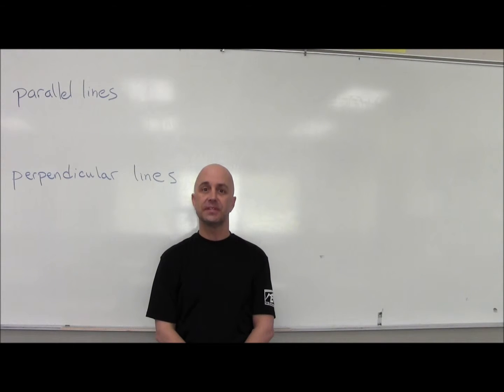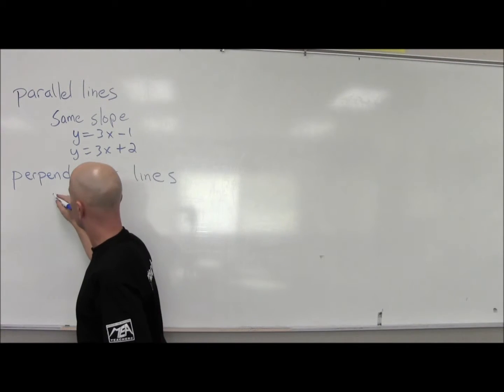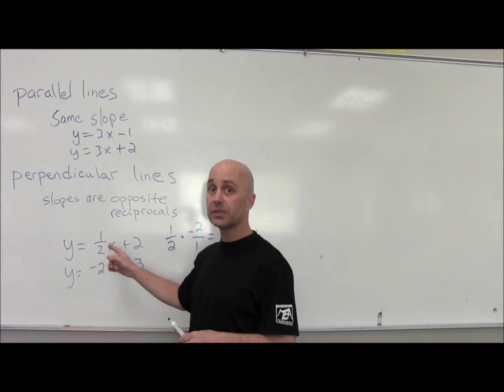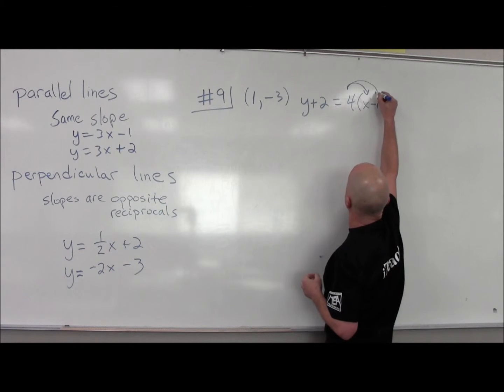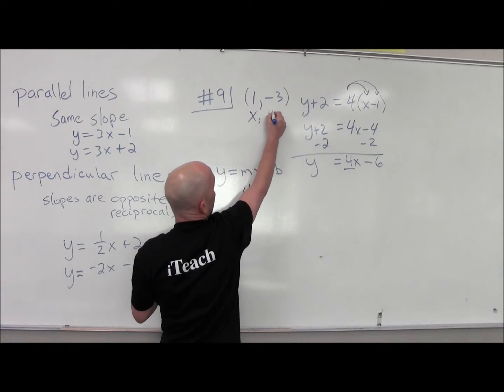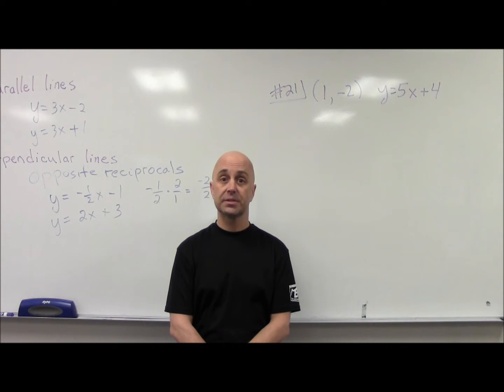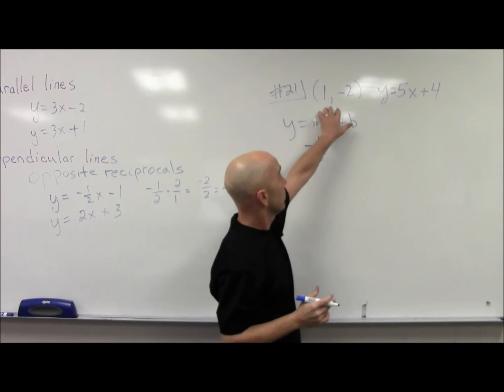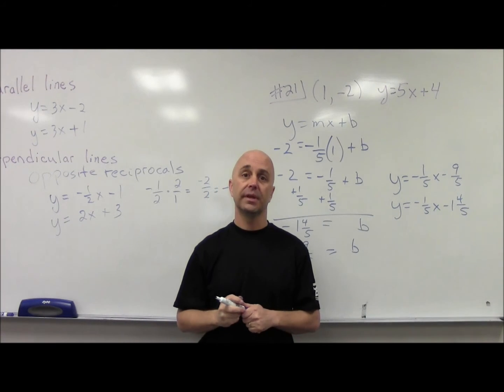parallel and perpendicular lines